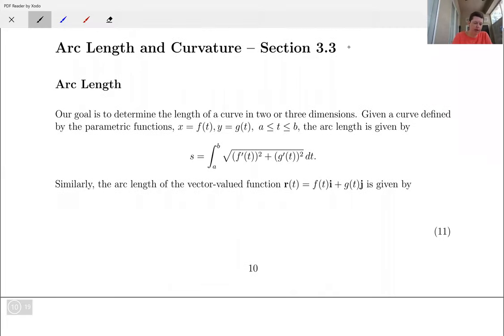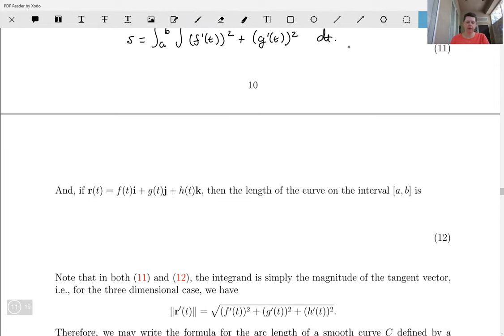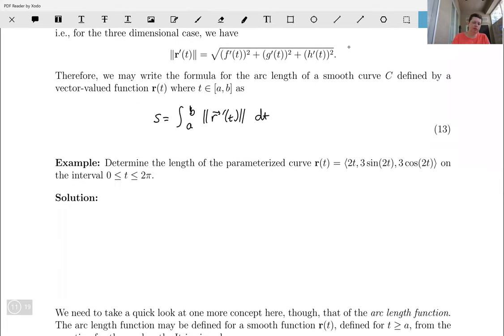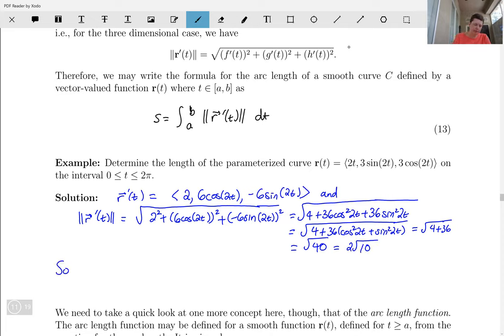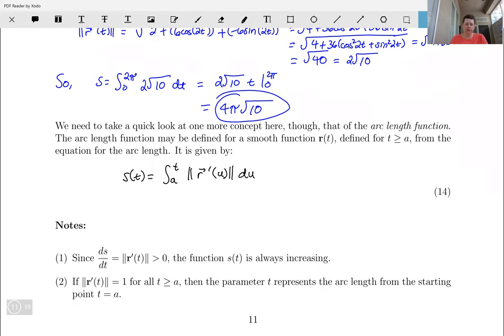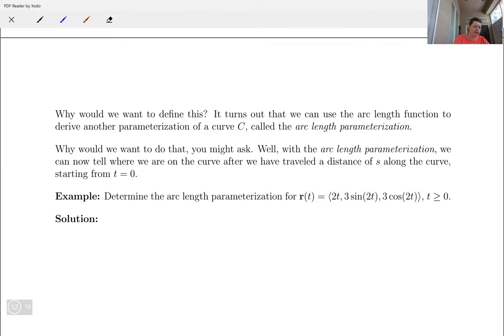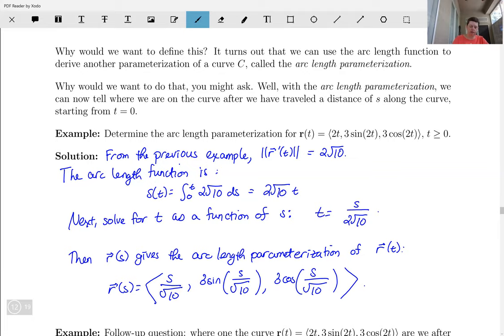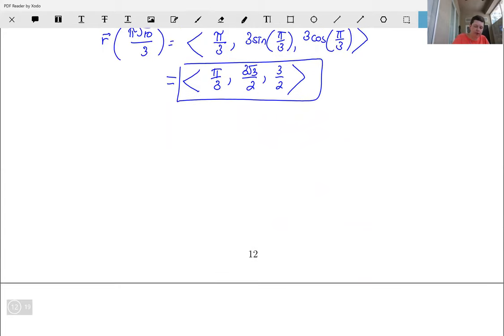Arc Length of Vector-Valued Functions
A definition of the arc length and arc length function for vector-valued functions, with examples.